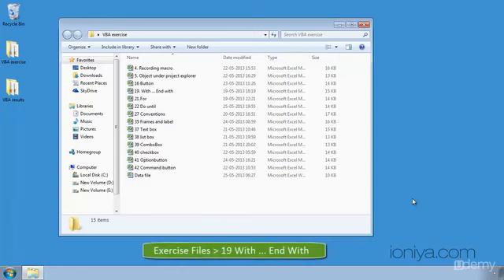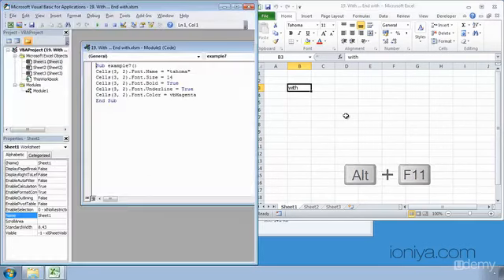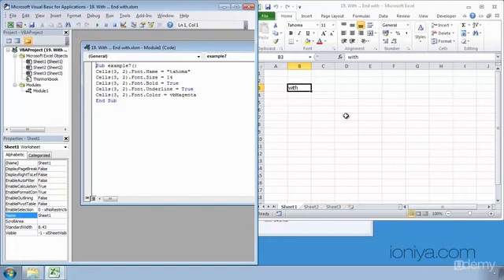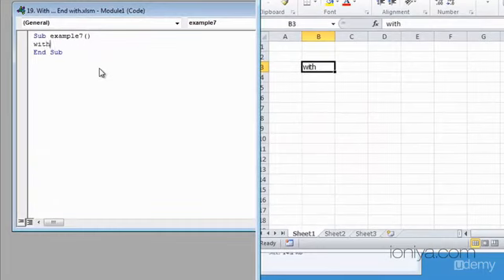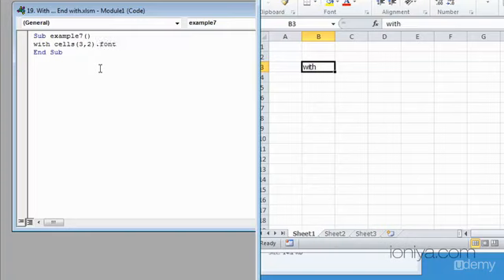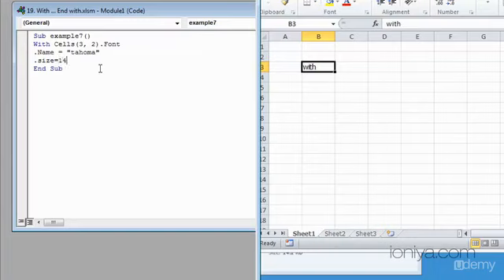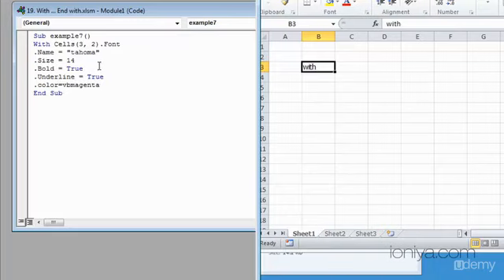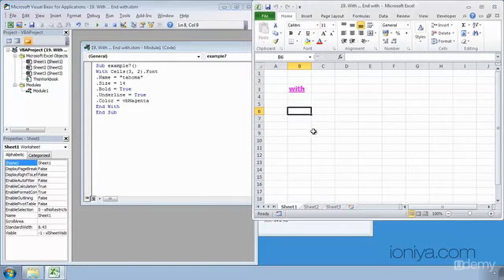Macros & VBA Excel : With .. end with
Macros & VBA Excel
A well designed course to learn Macros and Visual Basics for Applications in Excel